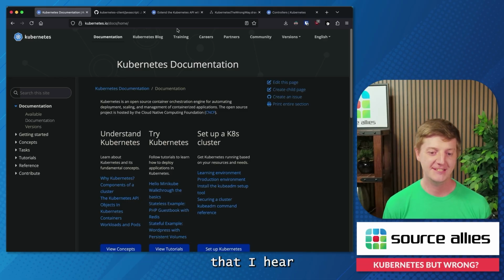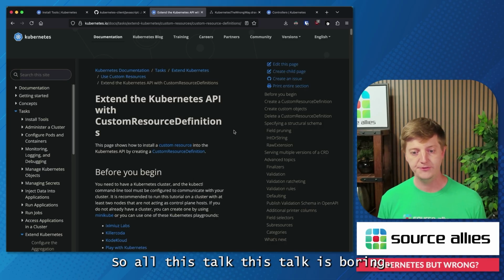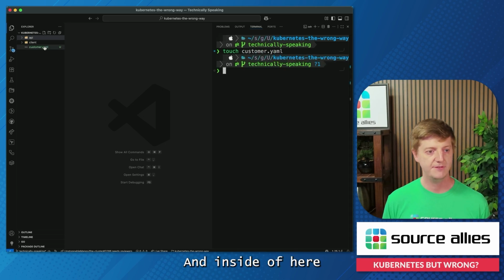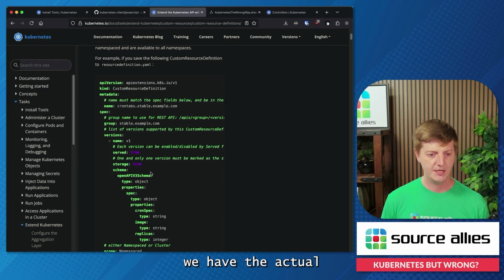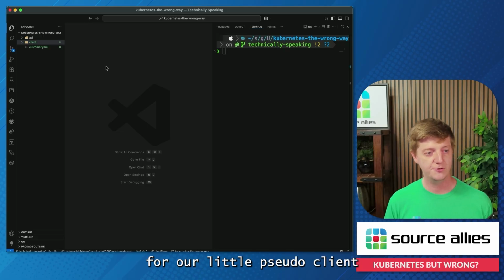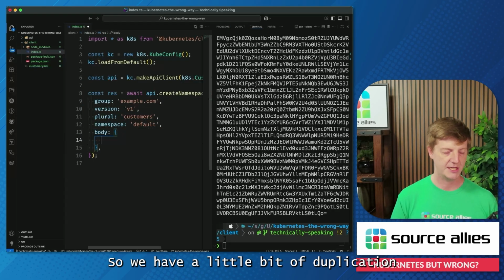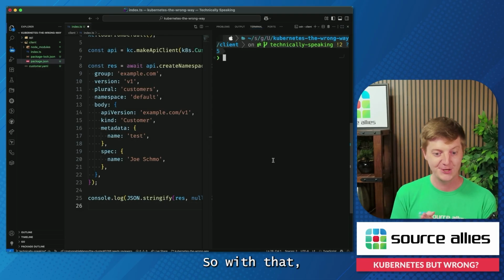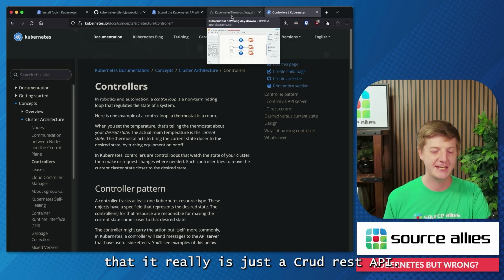Kubernetes But...Wrong? | Technically Speaking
Kubernetes can seem complex. And to be fair, it can feel that way—especially when you're staring a pile of terms like deployments, pods, containers or control plane.

But under all that abstraction, Kubernetes is just a CRUD REST API.

In this video, our teammate Erik walks through "Kubernetes—but wrong." It's a deliberate reimplementation, built to strip things down to the core. The goal isn't to recreate Kubernetes, but to show what it actually is when you take away the scaffolding.